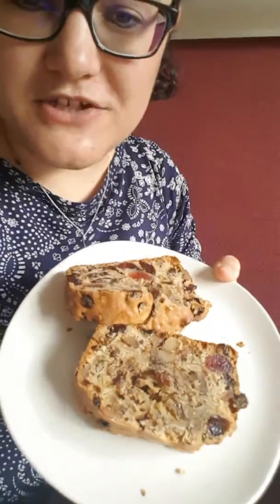How did our vegan baking workshop go?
Hear the news here first about Saturday's vegan baking workshop!

We're also on Facebook, Twitter and Instagram

On Saturday 28th April we ran our second vegan baking workshop of 2018.  Our bakers learned how to bake three delicious recipes, and went away with a real haul of cakes they baked themselves.

We run workshops for vegan bakers and those who want to bake 'guilt free' - that's low fat and low sugar cakes. Yum!